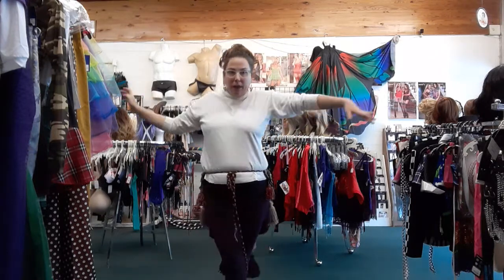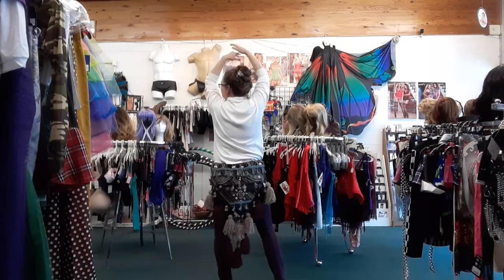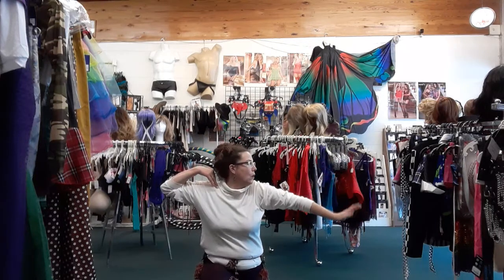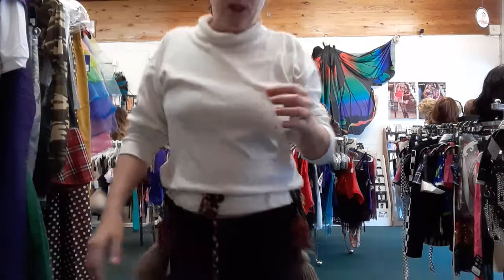The Secret Bellydancers Egyptian Fusion Choreography by Fire Bellydance by Lanae